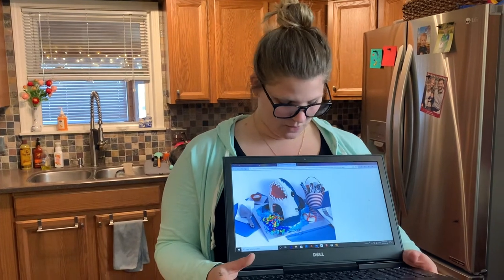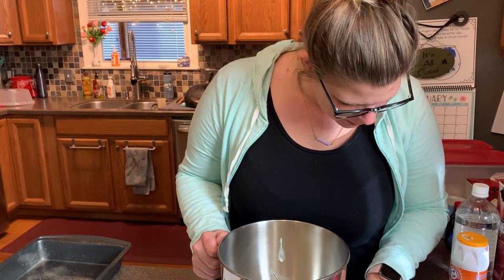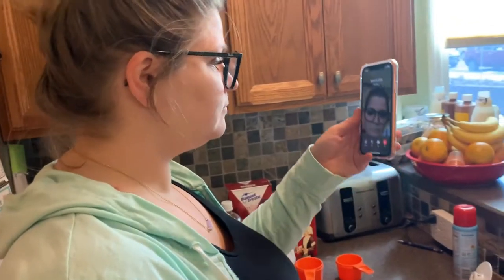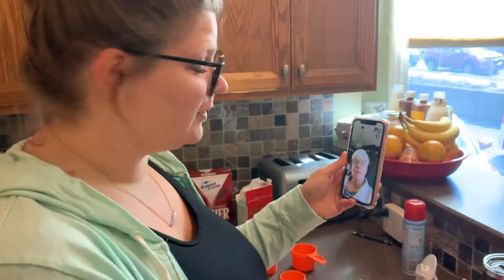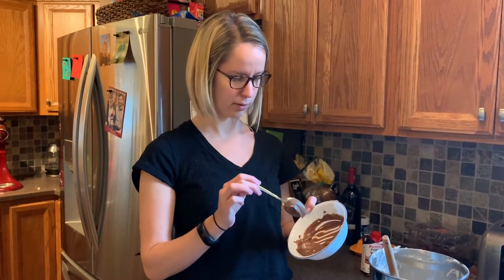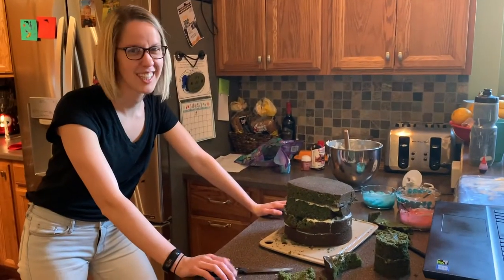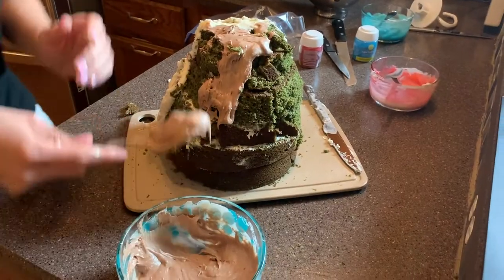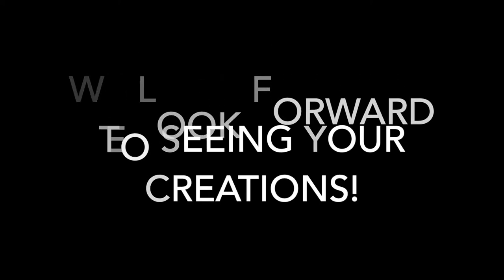Cake Challenge - Behind the Scenes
A behind the scenes look at your cake making for the Pitcairn Food Pantry Cake Challenge Fundraiser!